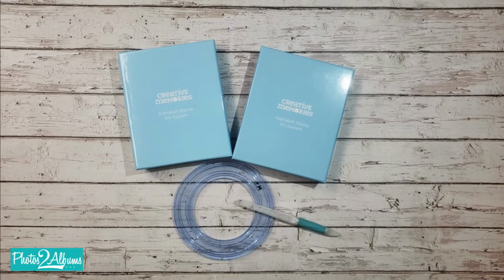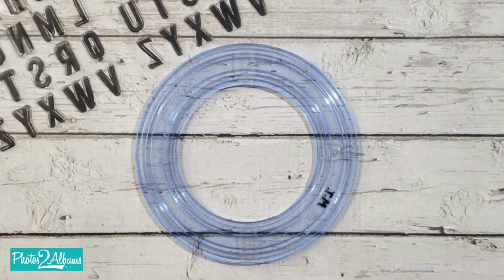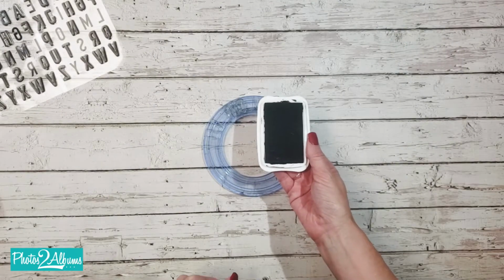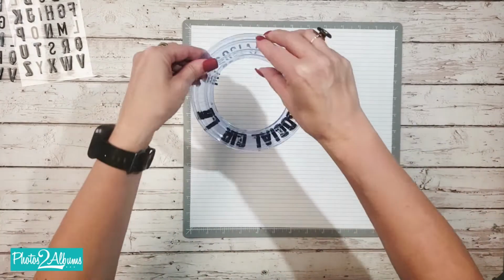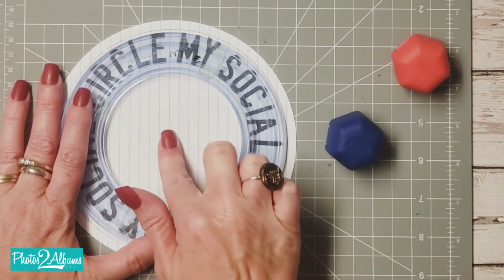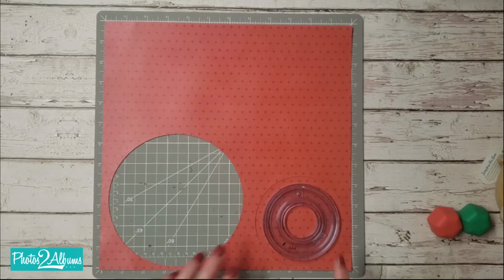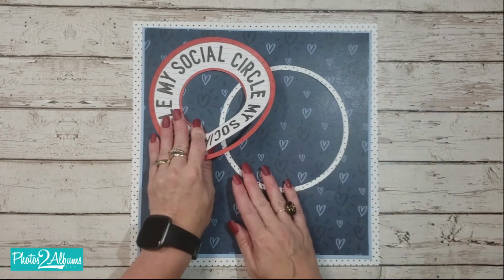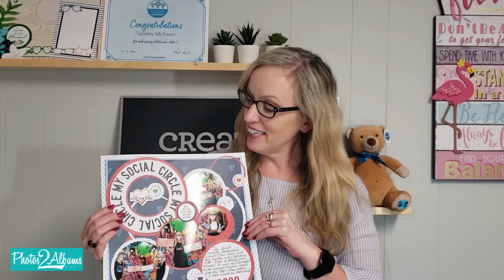My Social Circle Scrapbook Layout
Social Circles, Social Bubbles... who knew those would be trending words or part of our everyday life. Here's a fun little layout to document this ever-changing time and how we are still remaining social! This layout features a title using the Creative Memories Custom Cutting System and the Alphabet Stamp Set.

Now - I am NOT a stamper, this is just the second time I've played with Stamps! I don't think I did too bad... take a look!

So, what do you think? Can you imagine creating a fun layout like this?

Interested in joining my coast-to-coast Canadian Creative Memories Advisor Team?